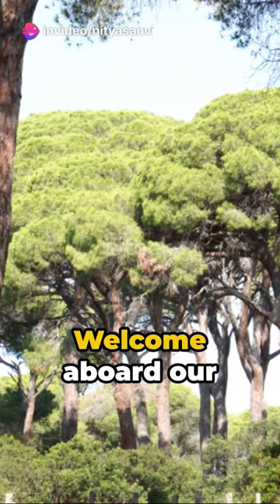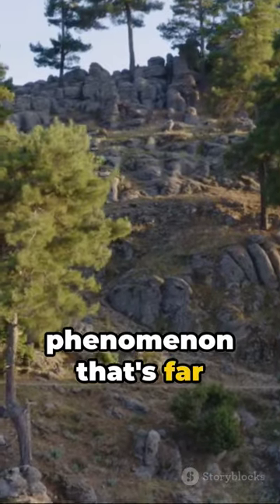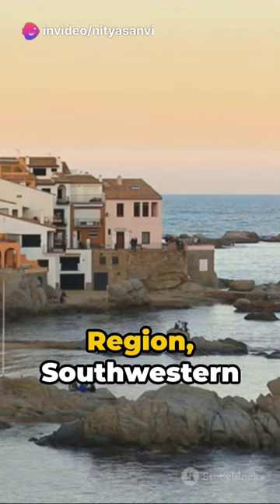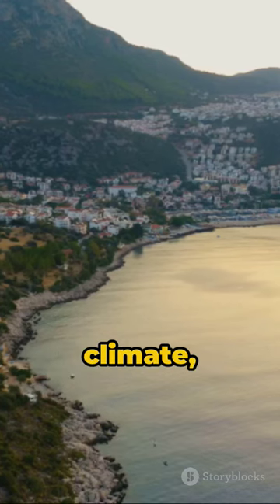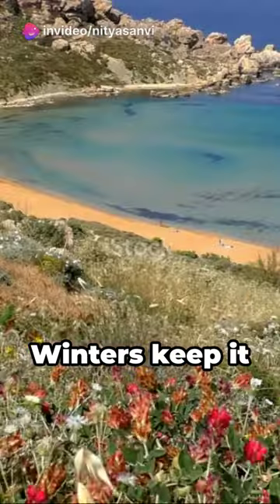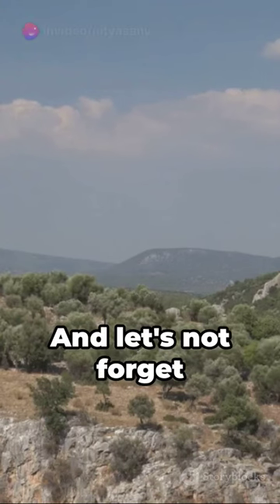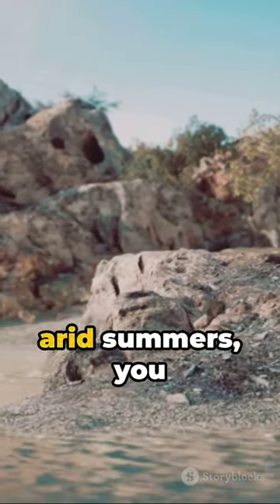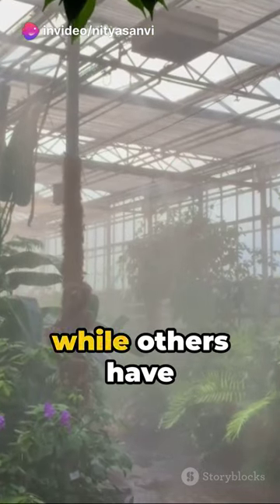Mediterranean biome, geography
The Amazing Mediterranean Biome

Hey everyone, and welcome to this short trip around the world! Today we're exploring the fascinating Mediterranean Biome, also known as the Sclerophyll Ecosystem.

**Locations**

This biome isn't just around the Mediterranean Sea! It stretches across the globe between 30 and 45 degrees latitude, showing up in places like:

* California Coast
* Central Chile
* South Africa's Cape Region
* Southwestern Australia
* Parts of Europe and Asia bordering the Mediterranean Sea

Climate

The thing that makes this biome special is its unique climate. Winters are cool and wet, perfect for soaking up the rain. But summers? Hot and dry! This seasonal shift is all thanks to the movement of the sun and wind belts.

**Temperature and Rainfall**

Winter temperatures hover around 5-10°C, while summers can sizzle between 20-27°C. That means a temperature swing of 15-17°C or even more! Rainfall averages between 370mm and 650mm, most of it falling in winter.
Plant Adaptations

So how do plants survive such dry summers? They've developed some clever tricks! Many have stiff, hard leaves (sclerophyllous) and thick bark to conserve water. They might also have special features like waxy cuticles, hairy leaves, or sunken stomata to minimize water loss.

This biome is dominated by trees and shrubs, some with amazing adaptations. Mastic trees can even close their stomata during droughts to hold onto precious moisture. Some plants have sharp thorns or extensive root systems that tap deep into the ground for water. There are even plants with bulbs or tubers for storing water underground!

(Show a montage of the biome)

The Mediterranean Biome is a land of seasonal extremes, but the plants here have thrived thanks to their incredible adaptations. It's a testament to the power of nature to find a way!